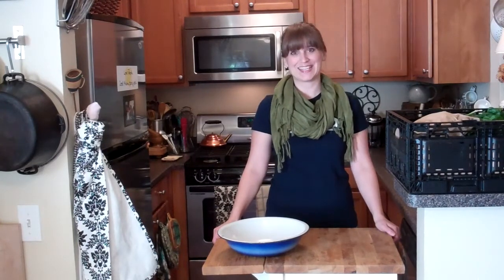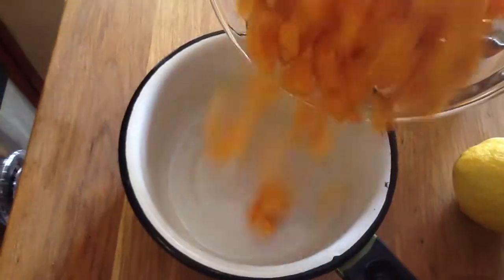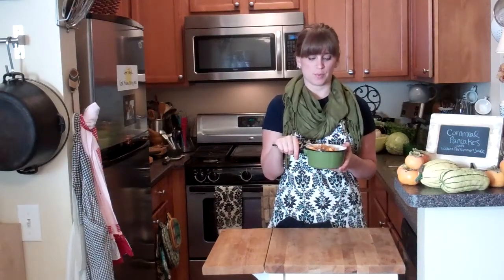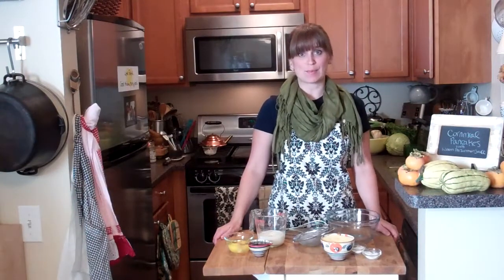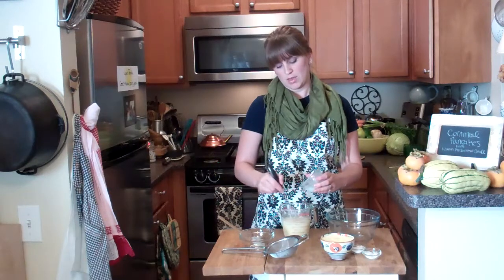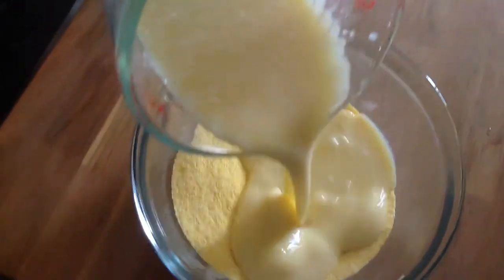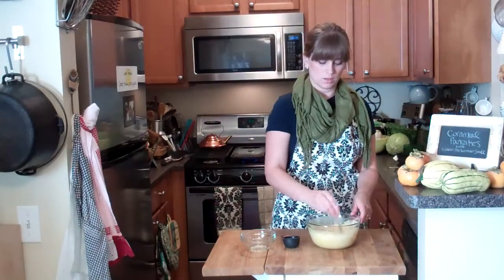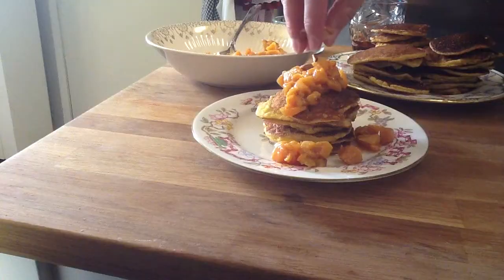Cornmeal Pancakes - This Week's Feast - Ep. 46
Cute persimmons are turned into a warm, fall tasting sauce when combined with cinnamon, nutmeg, and honey. A perfect topping for some Gluten-Free Cornmeal Pancakes.